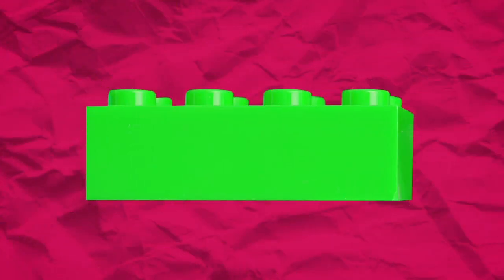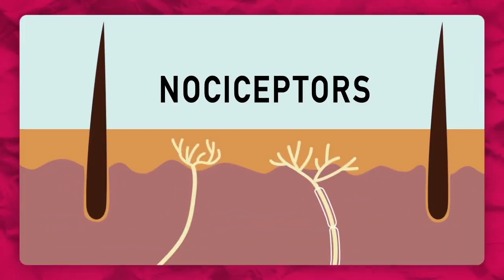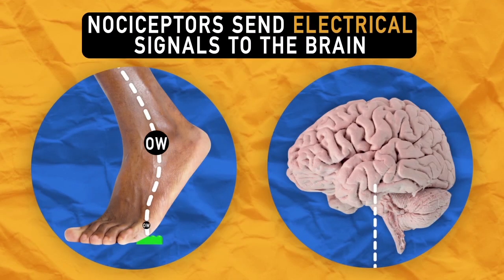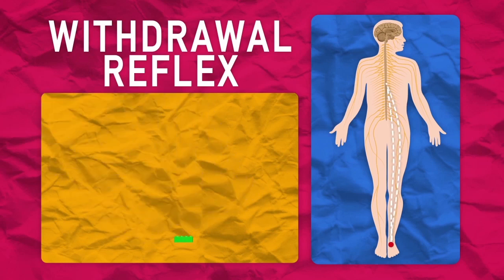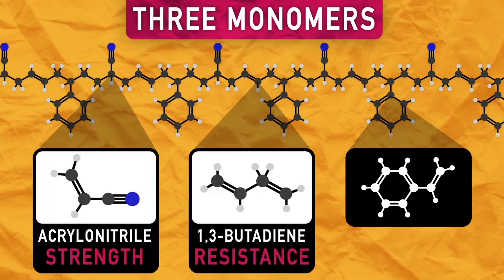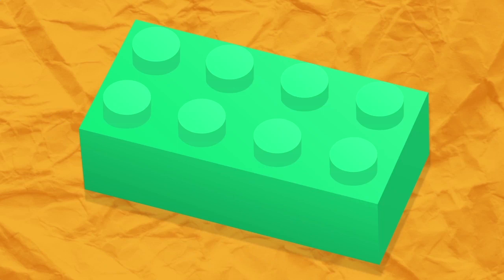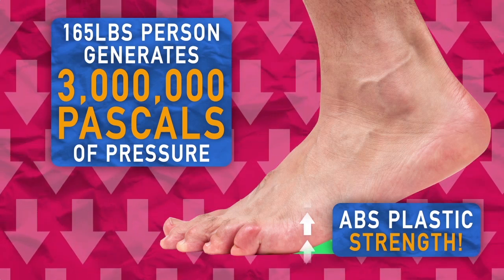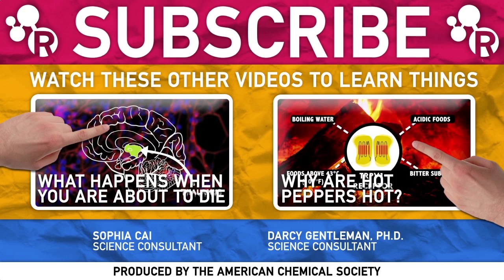Why Does Stepping On a Lego Hurt So Bad?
This week Reactions explains the science behind the soul-crushing pain of stepping on a Lego. We're talking nociception today folks, and the chemistry of how these little two gram blocks pack enough punch to send you into orbit.

Writer/Producer:
Kirk Zamieroski

Executive Producer:
Adam Dylewski

Scientific consultants:
Brian Walitt, Ph.D.